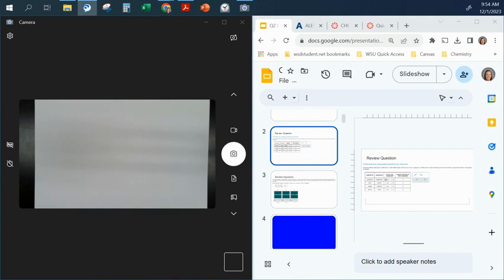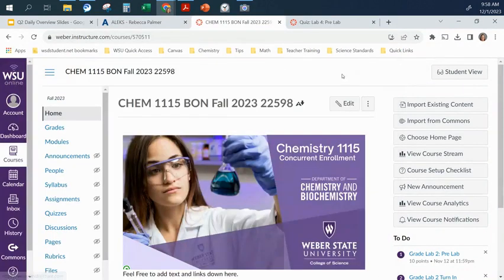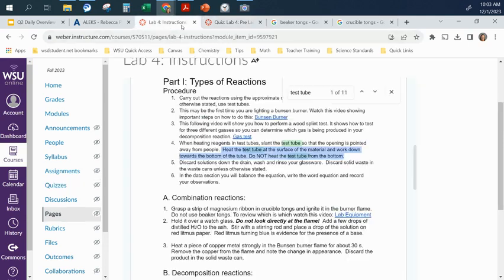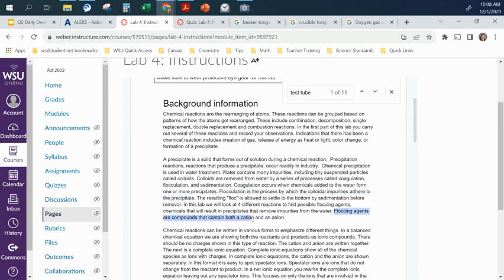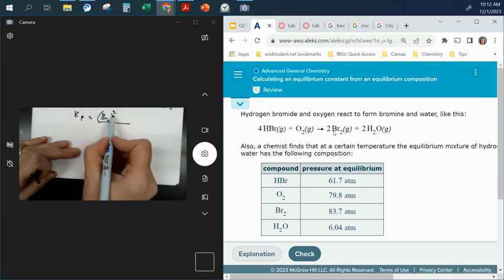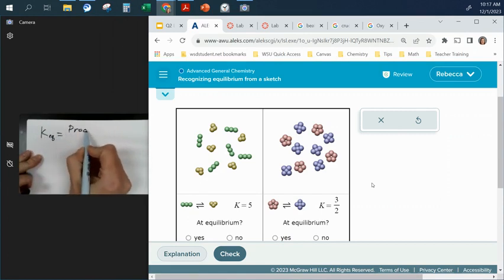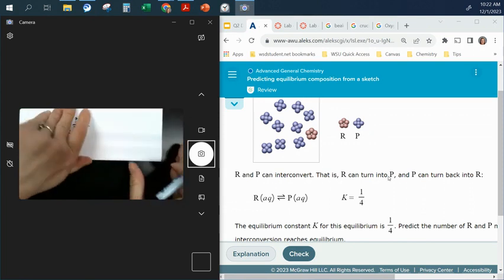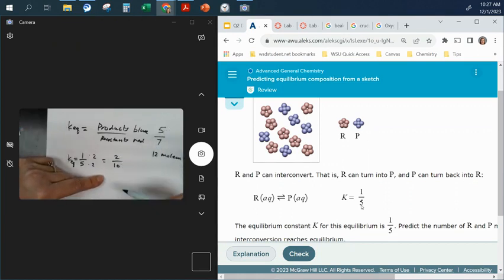Chapter 6 Day 3